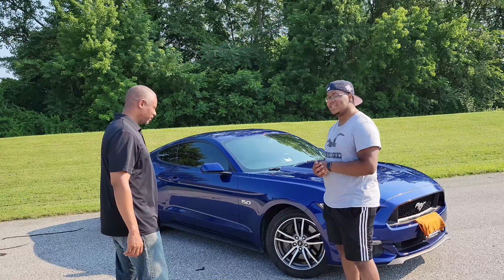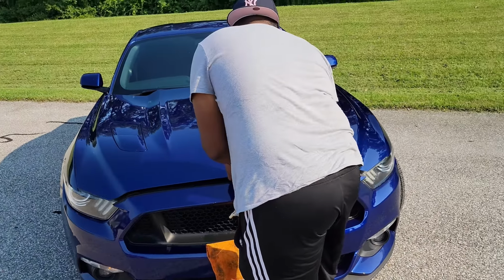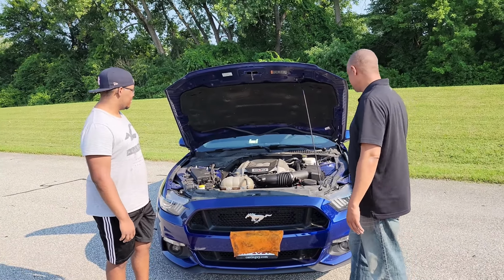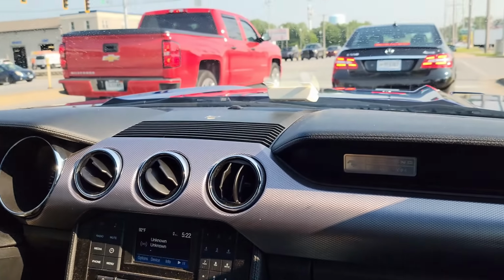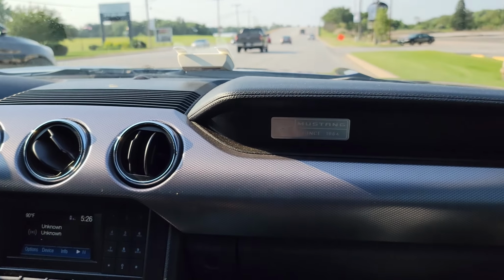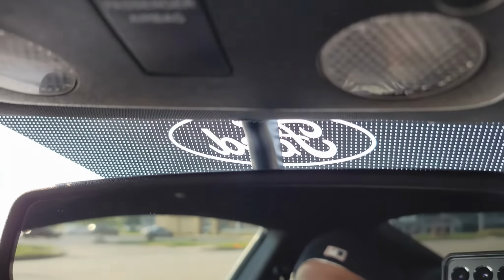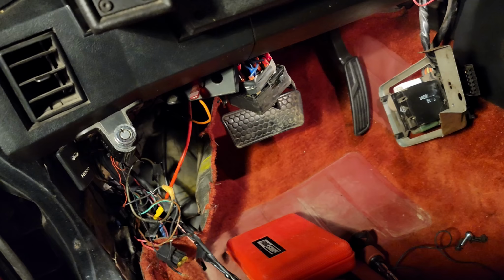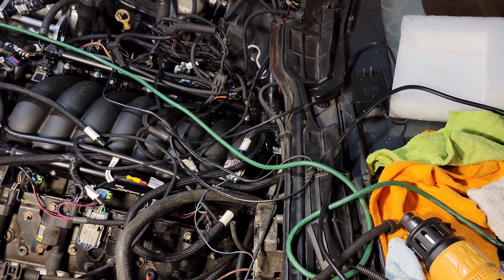Andrew312 | Mustang GT 5.0 Review | Camaro LS Swap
Hello guys, this is Andrew 312 and I am excited to show you guys this Mustang GT 5.0 Review. I am also including a n update on the Camaro LS Swap.